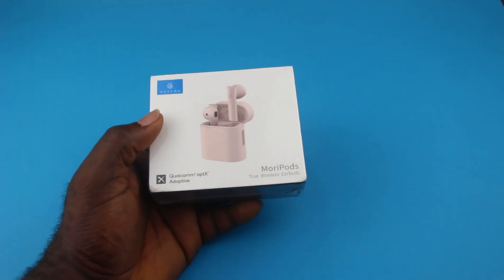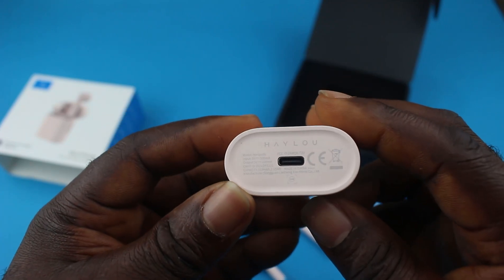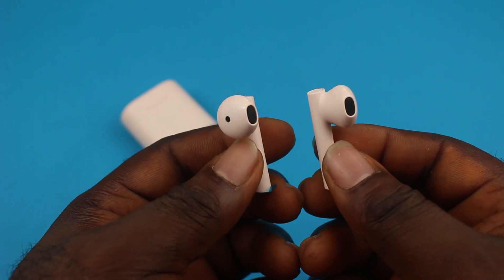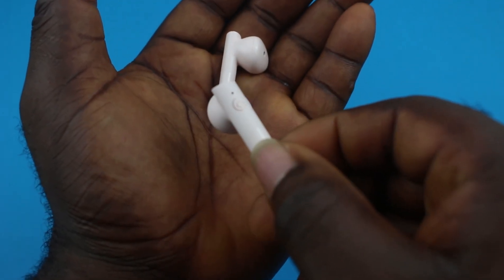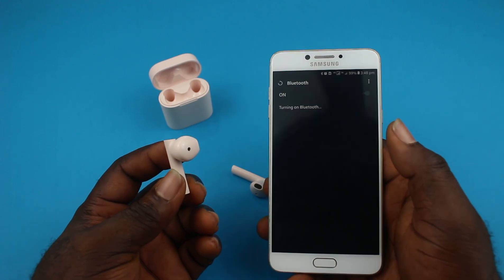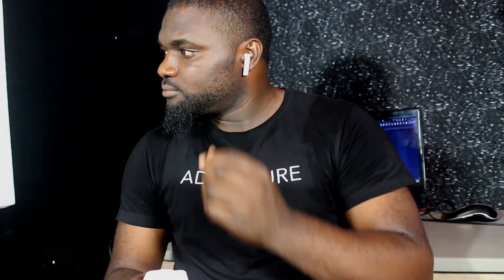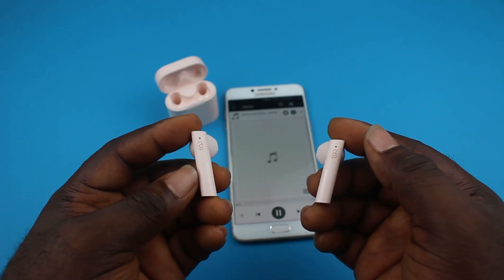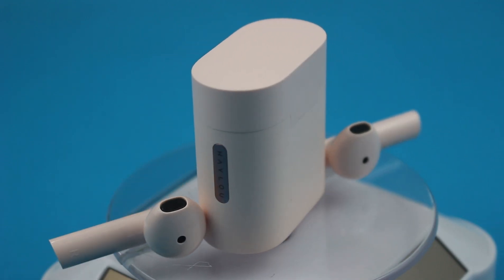Haylou Moripods Review | Best Budget Sound + Giveaway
Hello guys, this is my Review of the Haylou Moripods from Xiaomi, its a mood changing Earbuds for all class and a better budget true wireless Earbud for just $40
Please share your thoughts with me below
00:00  - Intro
00:44  - Unboxing
01:10  - Design and build
01:52  - Earbuds features
02:32  - Getting started and connectivity
03:00  - Real life experience
03:21  - Sound quality test
03:45  - Controls
03:59  - Battery life
04:18  - Conclusion
04:28  - How to enter giveaway

you could also simply leave a comment when you follow ❤️